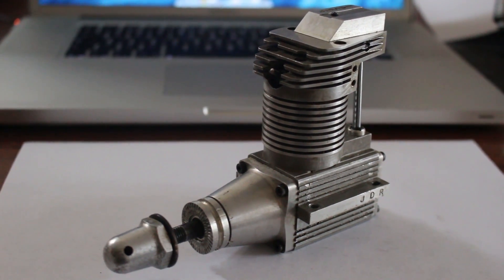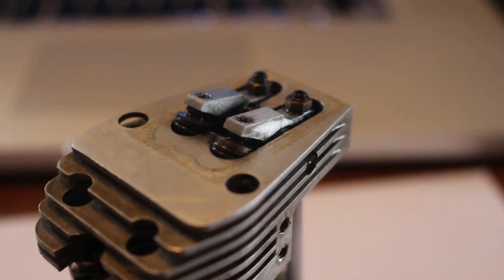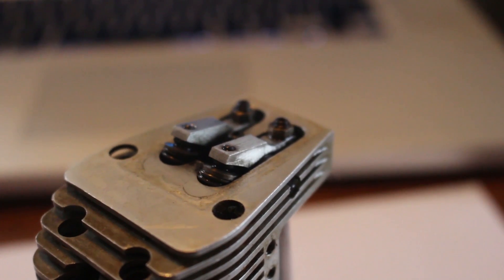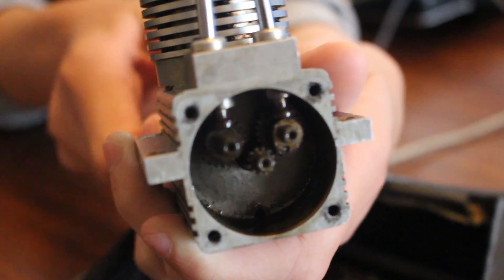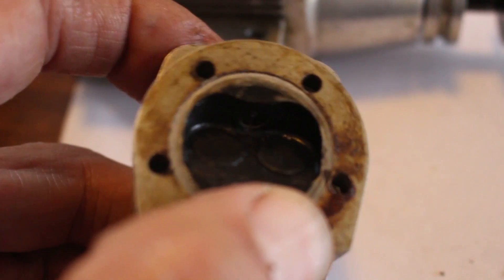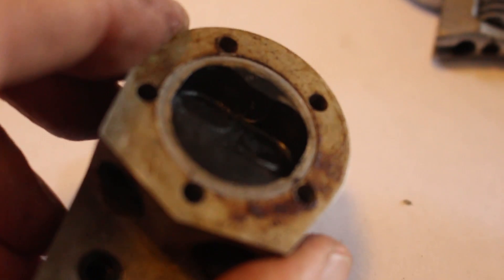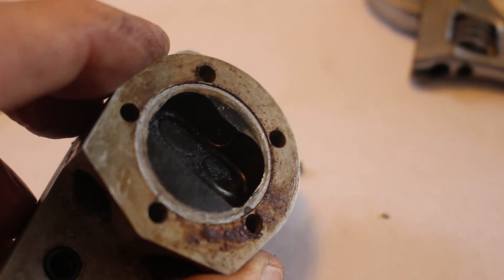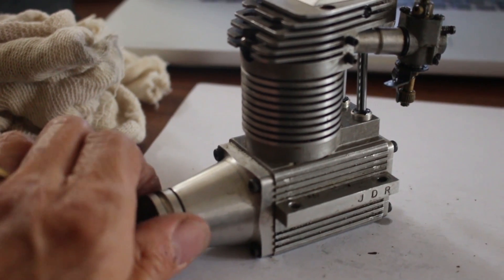Fixing a Laser 61 model engine that has lost compression.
I have pulled my Laser apart and I have discovered a piece of metal jamming the Inlet valve open! I have a feeling it is the wire from the glow plug. Just before it lost compression, the glow plug burnt out and this bit of wire must have been adrift in the cylinder. It finally decided to mash itself up against the edge of the inlet valve. Once remove compression was restored and it all works again. A good mornings work!